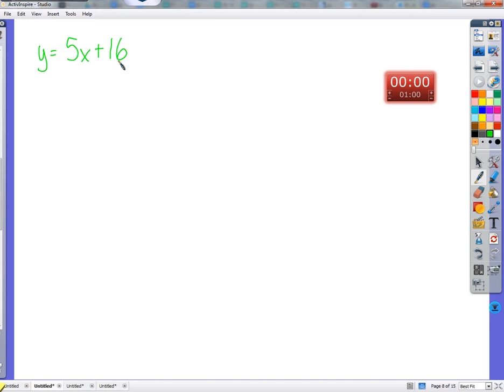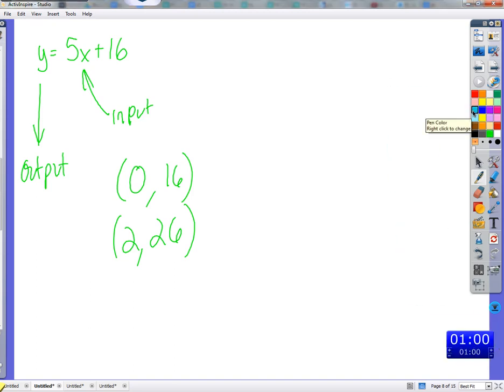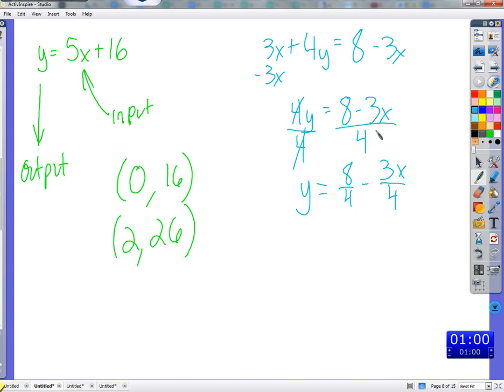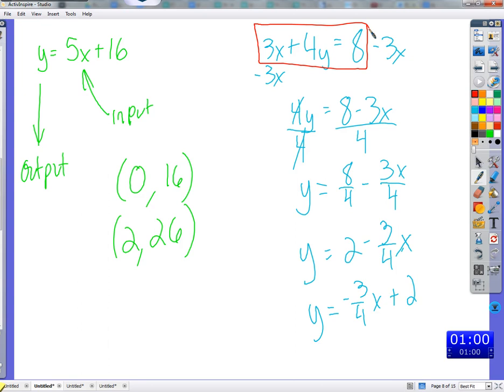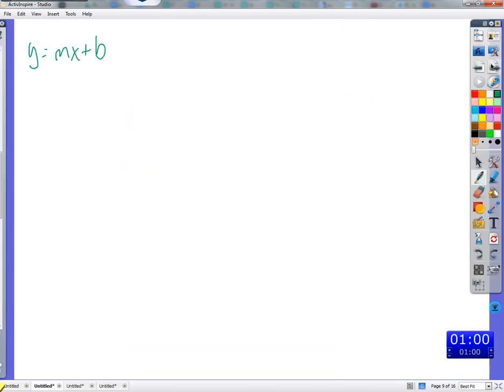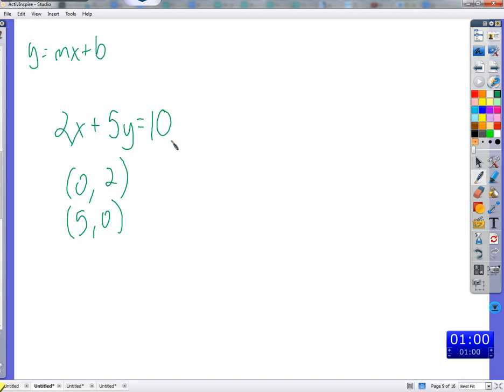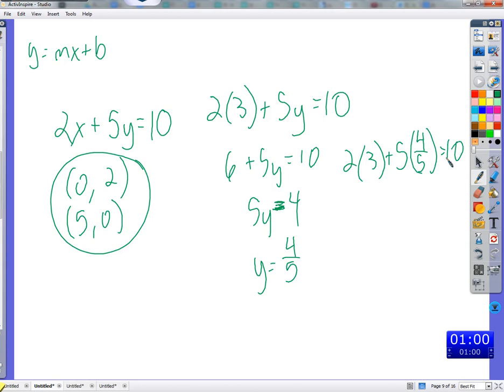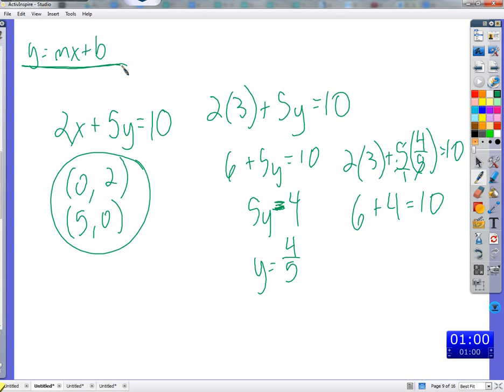Period 5: what are functions? Part 1